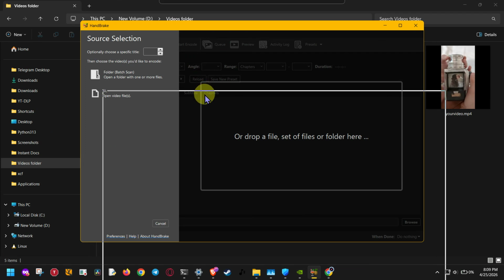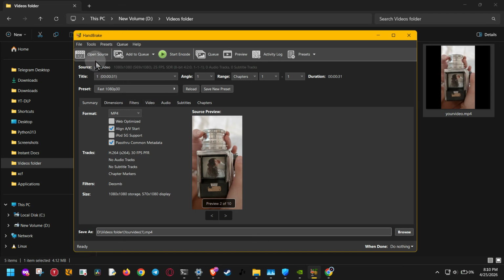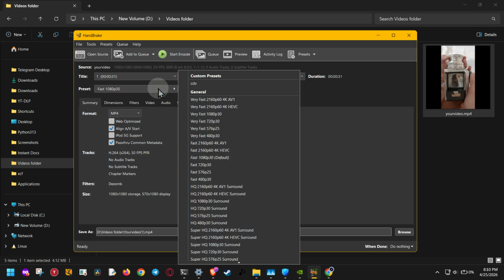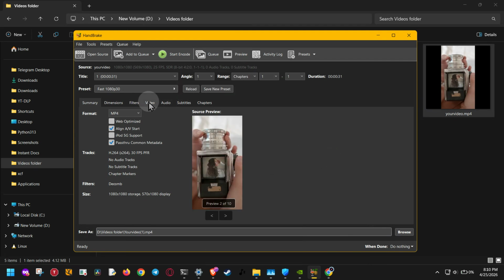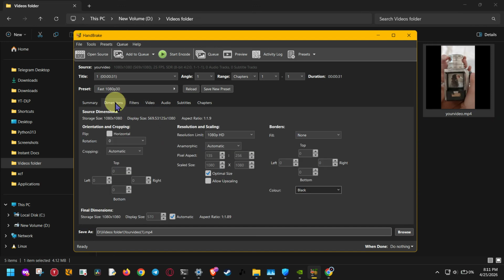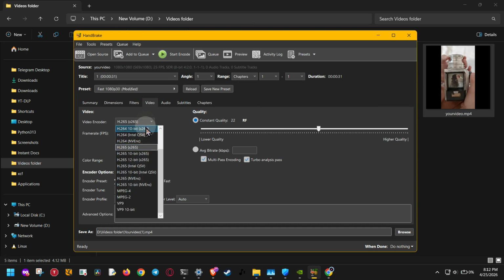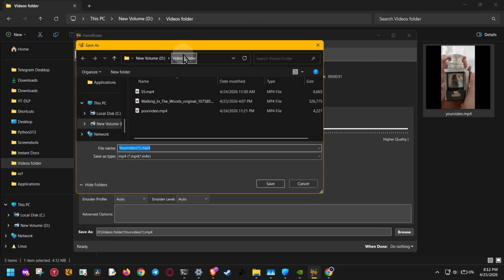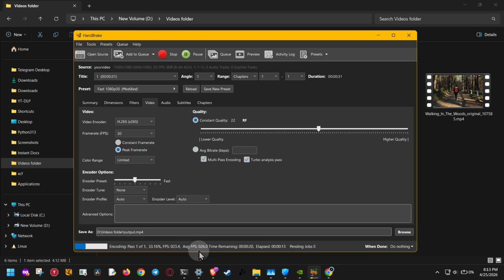How To Use HandBrake Video Converter (Easy Step-By-Step Guide)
Learn how to use HandBrake video converter to load videos, choose presets, set output formats, adjust quality, and start encoding with the best settings for fast, reliable conversions.
This beginner-friendly tutorial also covers supported input files, output containers, and simple tips for better compression and compatibility.

🕚Timestamps:
0:00 Intro
0:20 Load Your Video
1:10 Choose A Preset
1:57 Configure Output Settings
2:52 Start The Conversion

✍️What You'll Learn In This Video:
• How To Load A Video Into HandBrake
• How To Choose The Best HandBrake Preset
• How To Set MP4 Or MKV Output Formats
• How To Adjust Resolution And Video Quality
• How To Use H.264 And H.265 Encoders
• How To Start A HandBrake Encode
• How To Convert Common Video File Types
• How To Pick The Right HandBrake Settings For Web And Devices

💡Pro Tips:
• Use MP4 for the best overall compatibility
• Start with RF 20 to 22 for balanced quality and size
• H.264 is safest for most devices, while H.265 saves more space
• Check the Dimensions tab if your video has black bars
• Use presets to save time when converting similar files